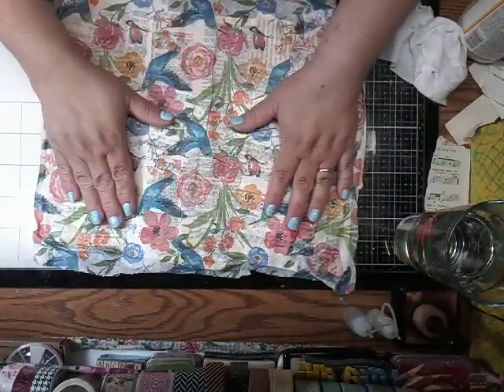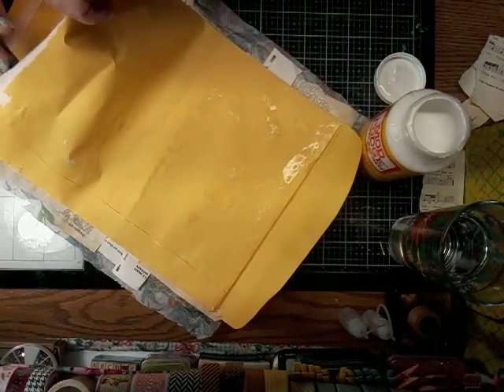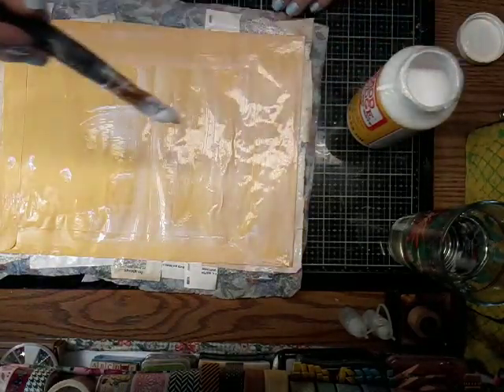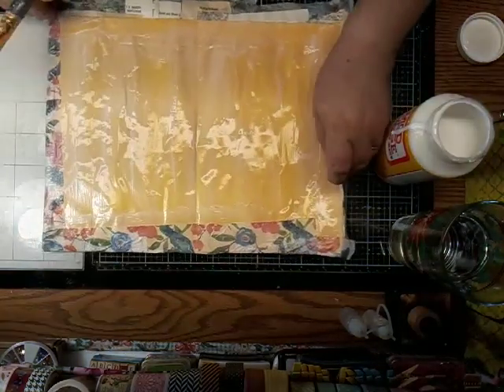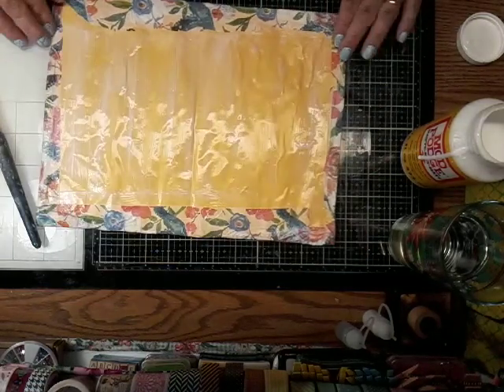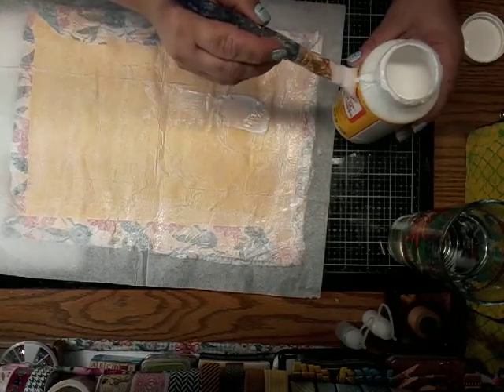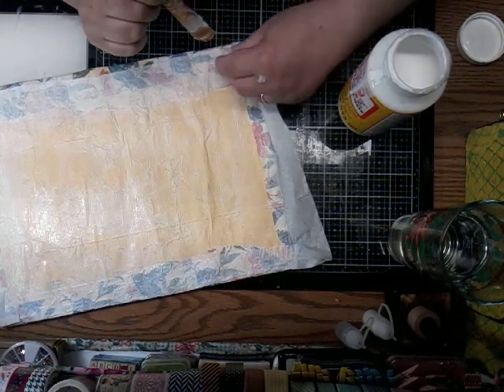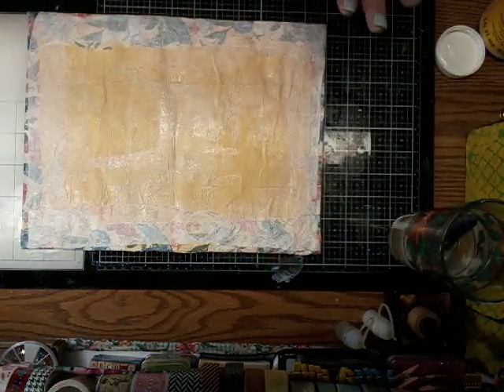Craft with me journal kit #3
Go and check out my journal kit I had so much fun putting it together and I have 20 free craft with me videos that shows you start to finish how to make each part of the journal!